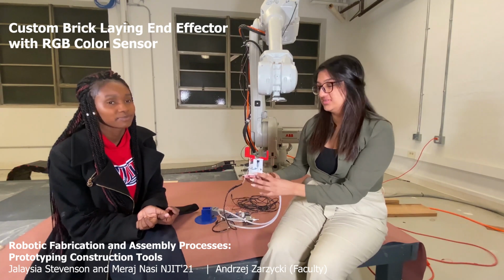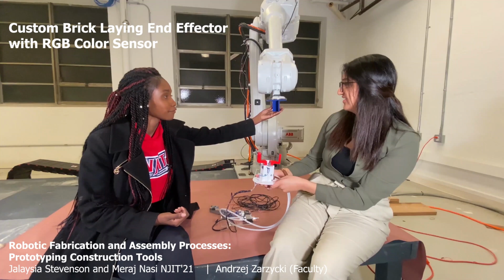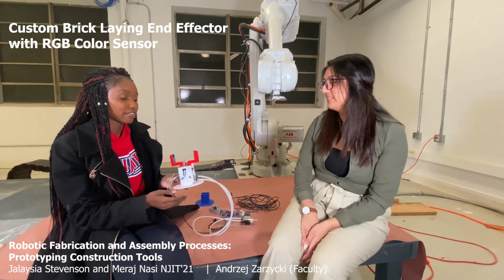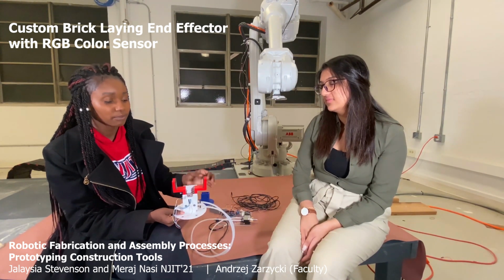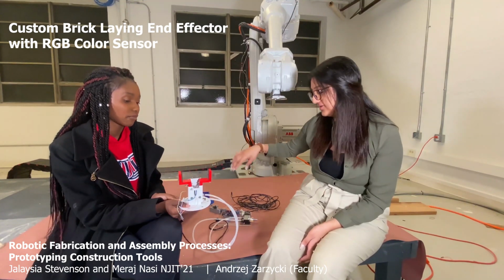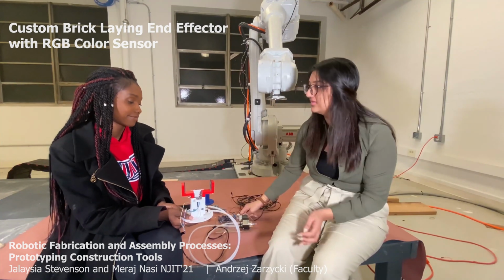Prototyping Construction Tools: Design Studio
The "Robotic Fabrication and Assembly Processes: Prototyping Construction Tools"  design studio investigated strategies for robotically-assisted construction processes combining conventional and emerging material technologies. Specifically, it focused on designing and prototyping of the task-specific robotic end-effectors (custom fabrication tools) for ABB 4600 robotic arm. Students used embedded components (sensors, actuators, and microcontrollers) to design an automated tool capable of performing construction assembly/fabrication tasks.
Work developed by Jalaysia Stevenson and Meraj Nasi (NJIT'21)  under supervision of  Andrzej Zarzycki (NJIT Faculty)